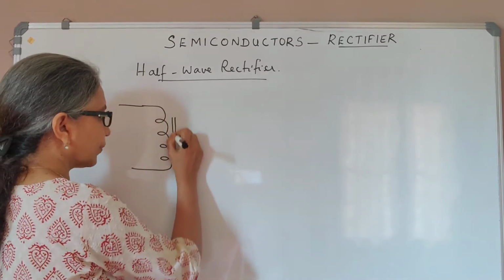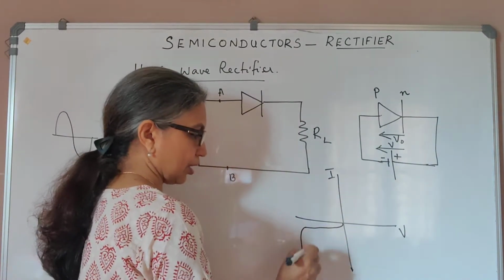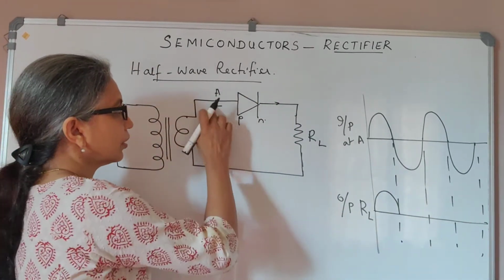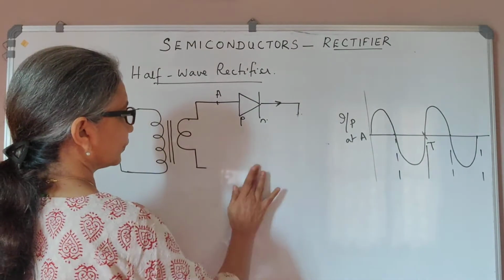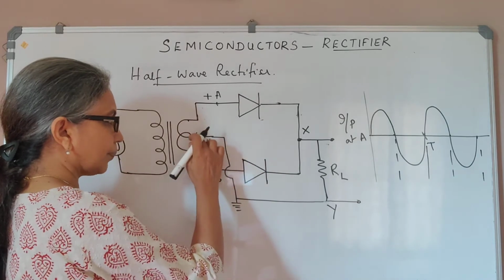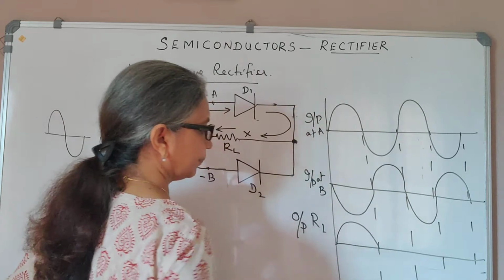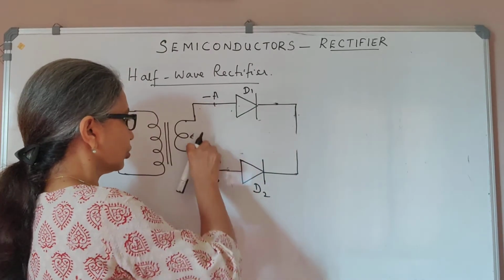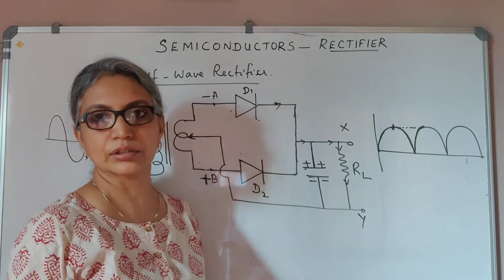Class 12 | Physics- Semiconductors- part 4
Half wave and full wave rectifier
class 12 CBSE syllabus